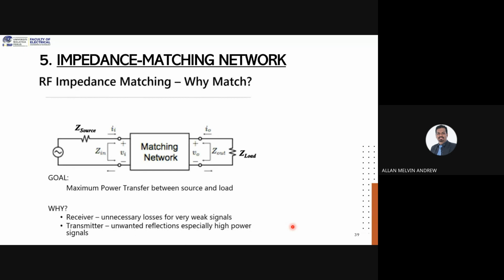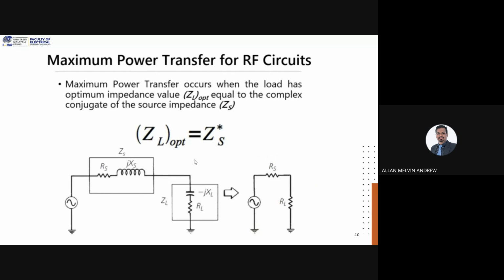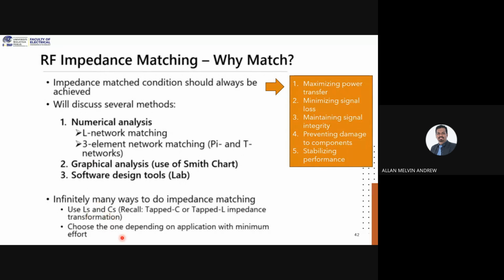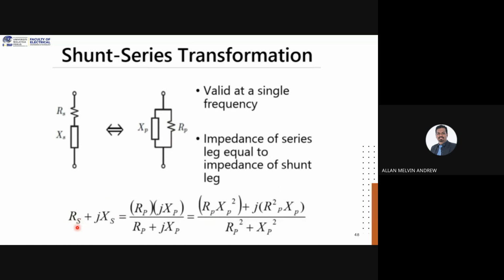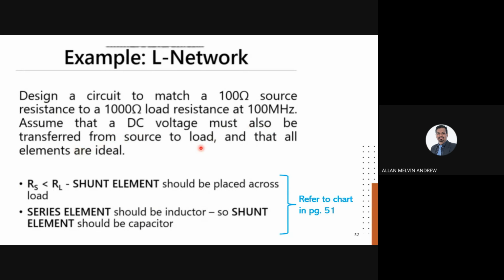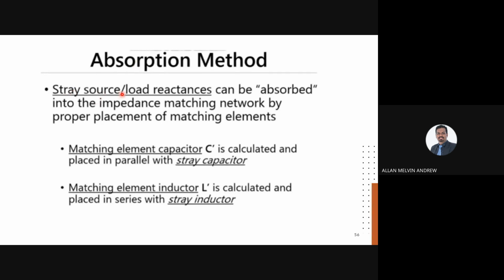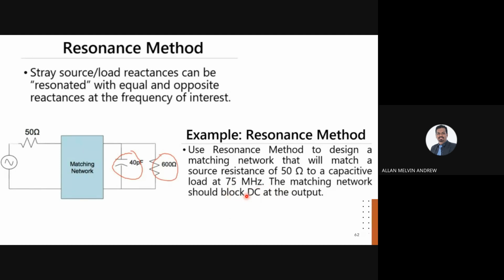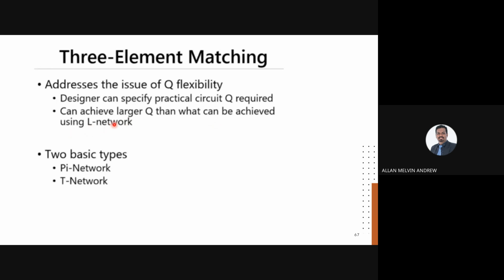Radio Transmission: Impedance- Matching Circuits